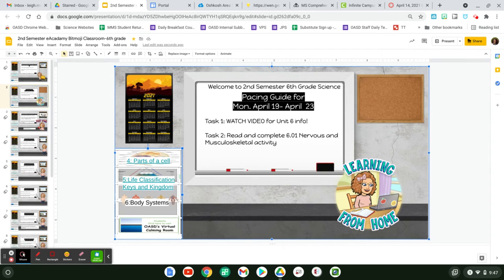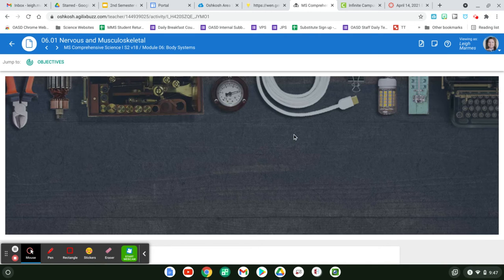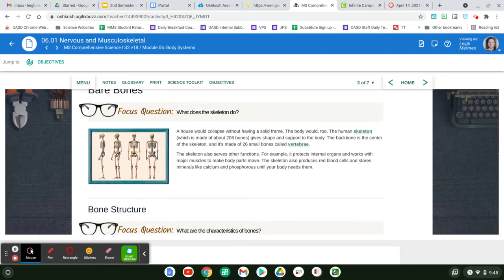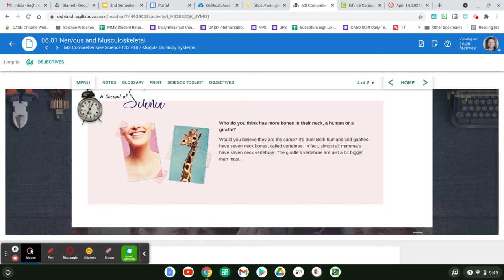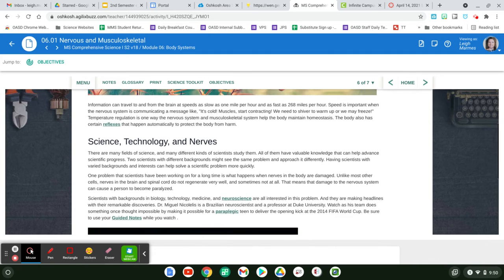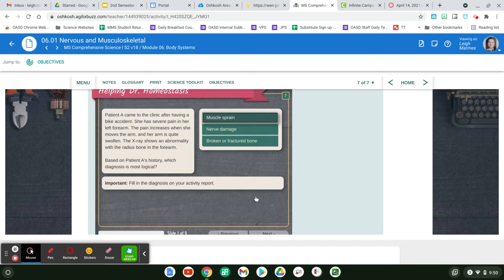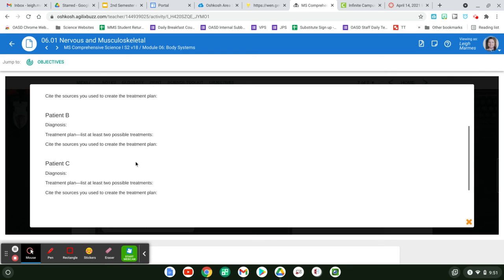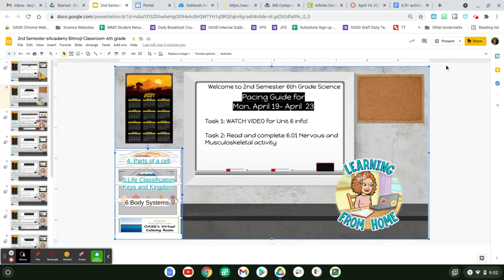4/19 6th grade